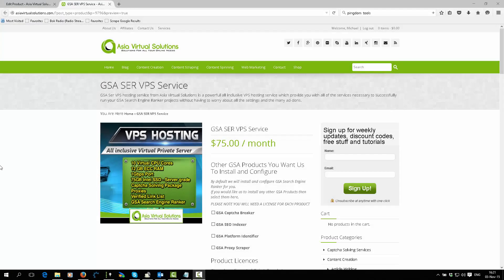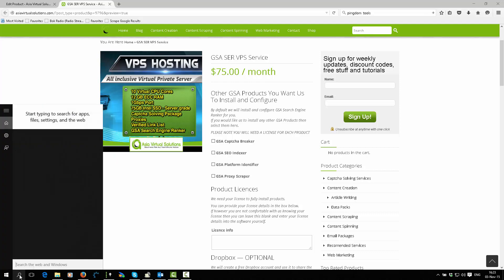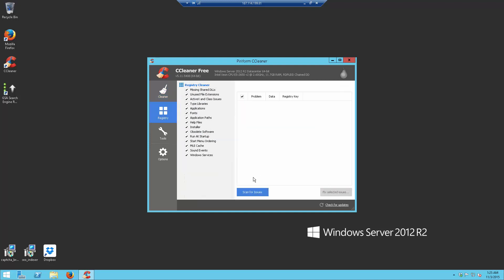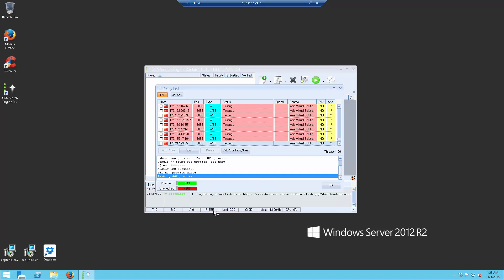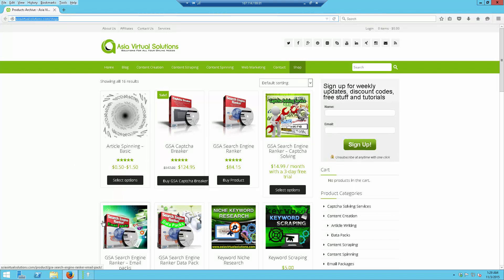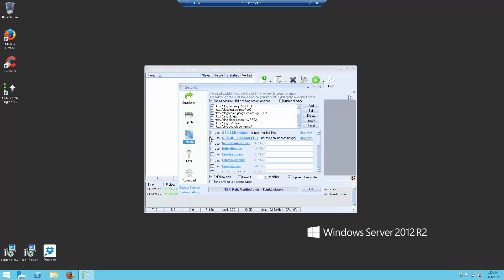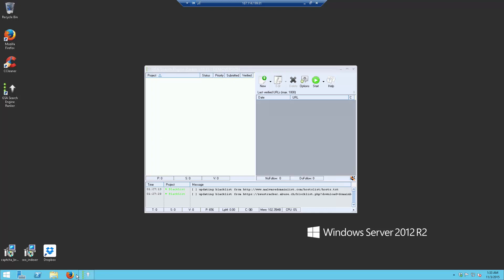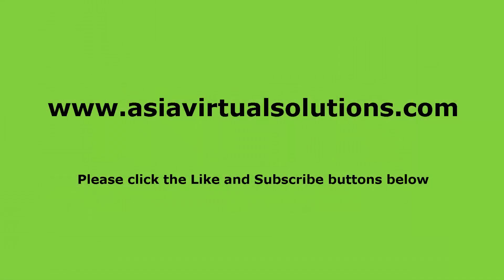GSA SER VPS Hosting by Asia Virtual Solutions Overview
GSA Ser VPS hosting service from Asia Virtual Solutions is a all inclusive VPS hosting service which provide you with all of the services necessary to successfully run your GSA Search Engine Ranker projects without having to worry about all the settings and the many ad-dons. Asia virtual solutions offer you a powerful Virtual Private Server with plenty of virtual CPU cores and  RAM.

We will fully set up GSA Search engine ranker for you with optimal settings, connect you to our proxies which are automatically updated every 15 min.

And to top it we throw in full and unlimited Asia Virtual Solutions Captcha solving which includes normal captcha solving + recaptcha solving as well as text captcha solving. GSA SER VPS  will save you money whilst providing you with a powerful ready to run VPS for GSA Search engine ranker

Exactly What Do You Get

    10 CPU Cores (Dynamic)
    12 GB RAM
    75 GB Intel SSD Storage
    Windows Server 2012 R2 Installed and Licensed
    1Gbps Port
    Un-metered bandwidth
    Microsoft System Center Endpoint Protection Installed
    CC Cleaner
    Firefox Browser
    PR Jacker Linked
    Unlimited Captcha Solving (Normal + Recaptchas + Text Captchas )
    Premium Public Proxies (+/- 500 – 5000) ( Updated every 15 min via Dropbox )
    Asia Virtual Solutions – Verified Link List ( Auto Updated via Dropbox)

Exactly What Will We Do

    We will fully set up Windows Server 2012 R2, install Microsoft System Center Endpoint Protection, CC Cleaner, Firefox
    We will install all and configure all GSA  software you need ( You Will Need To Provide Your Own Licenses )
    We will set up GSA Search Engine Ranker and do all the configuration settings. You would have to add your license details.
    We will set up the Asia Virtual Solutions Captcha solving and make necessary host file entry. ( it will show as X Cpatcha)
    We will add api for Text Captcha Solver
    We will install Dropbox to use for auto update the proxies and the link list.
    We will set up your Global Link list  – which will auto update
    We will set up and configure the proxies – which will auto update each 15 min.
    We will configure PR Jacker in the host file